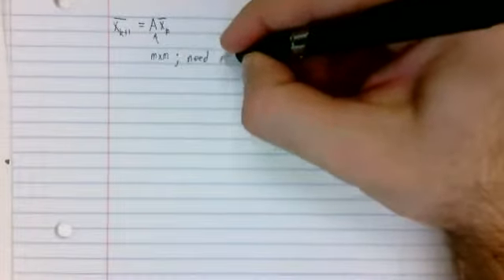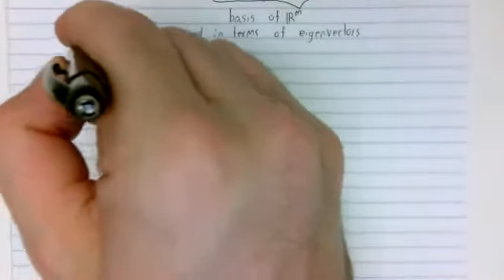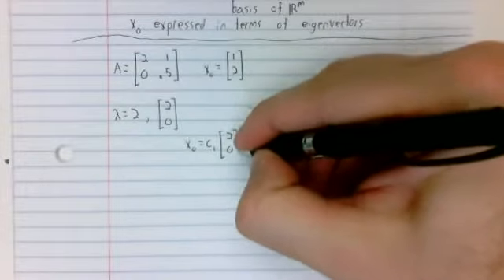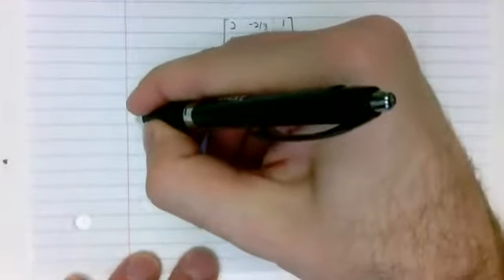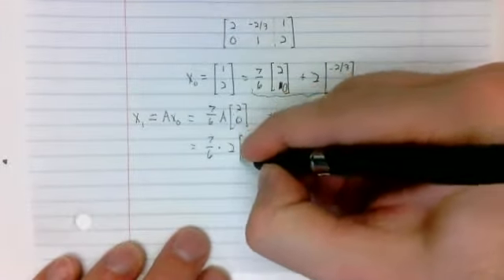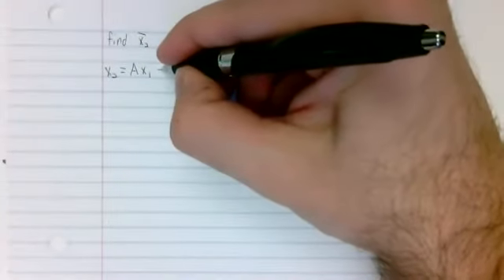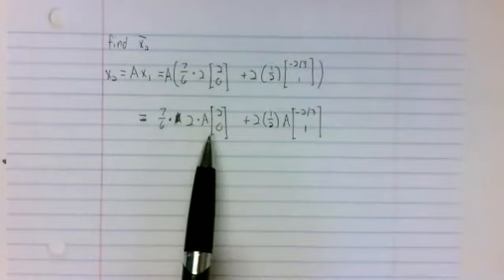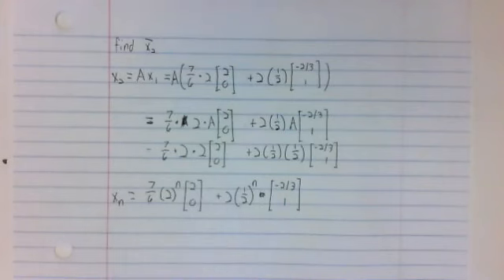Process understand long term behavior in terms of eigenvalues